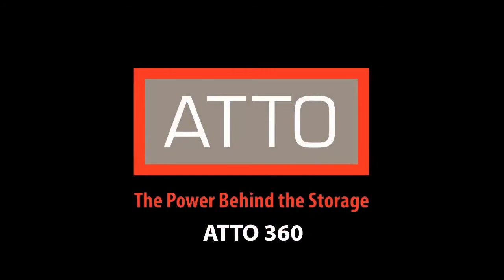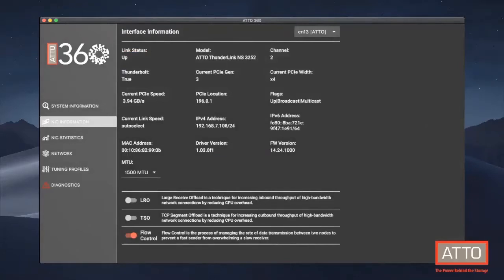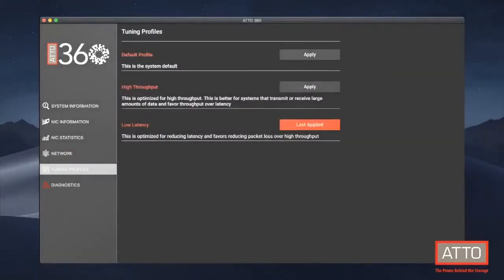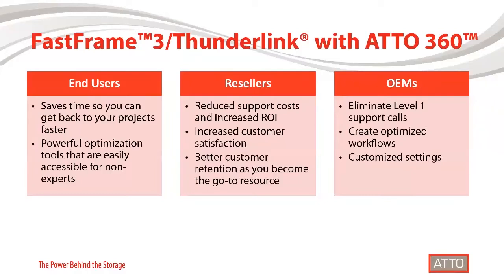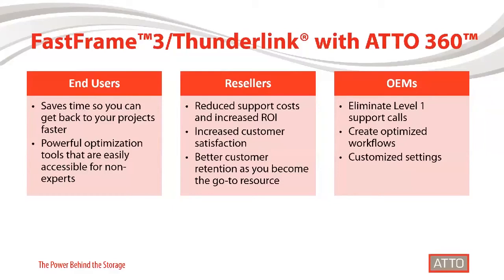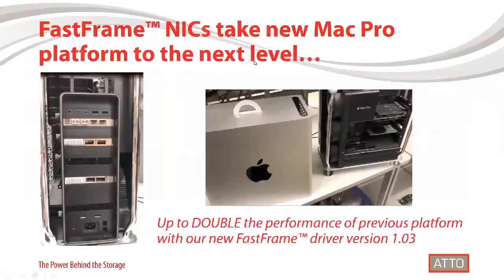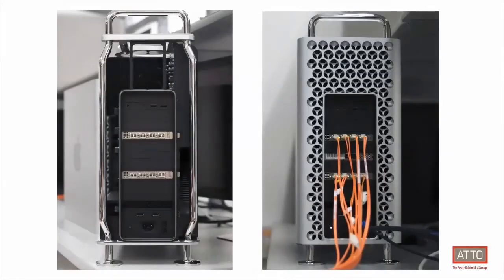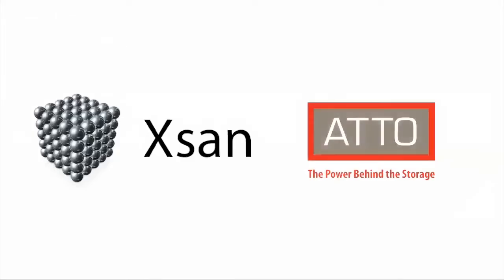ATTO 2020 Product News and Updates for Media and Content Creation